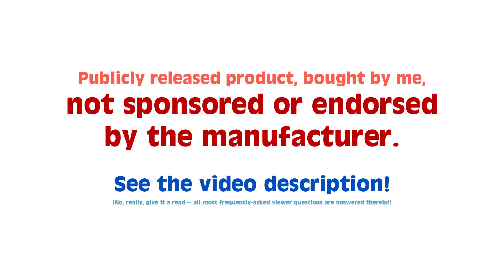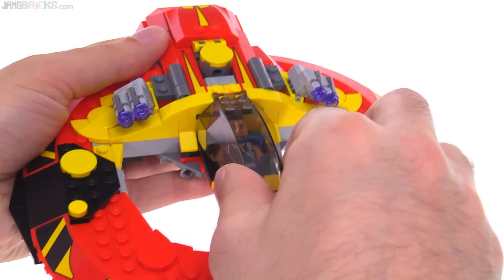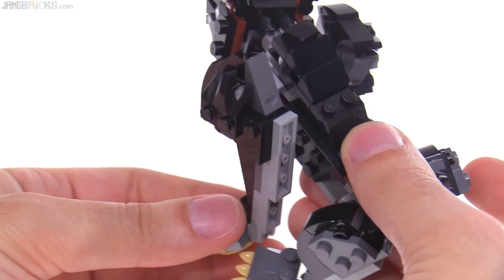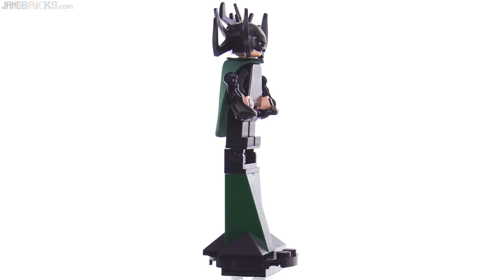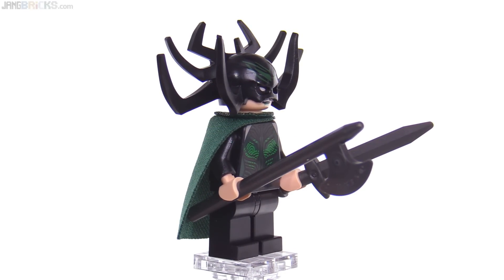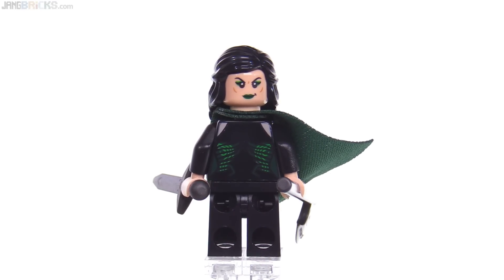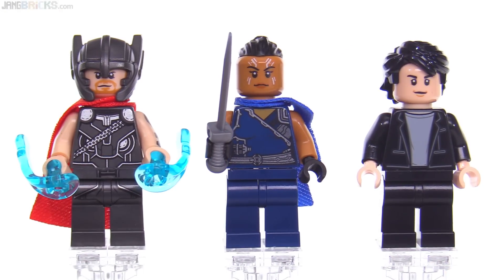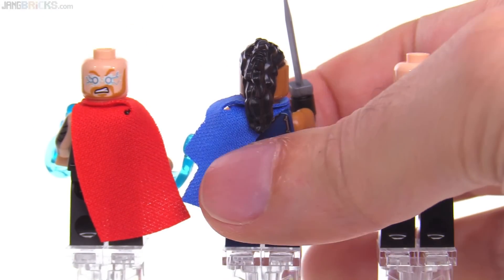LEGO Marvel Thor: Ragnarok Ultimate Battle for Asgard review! 76084